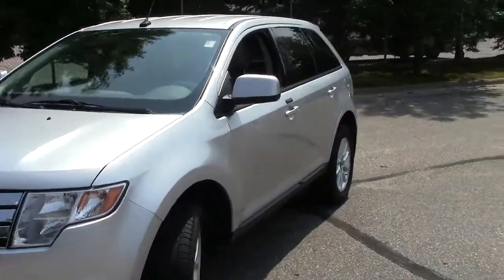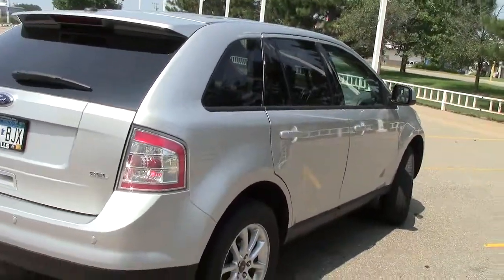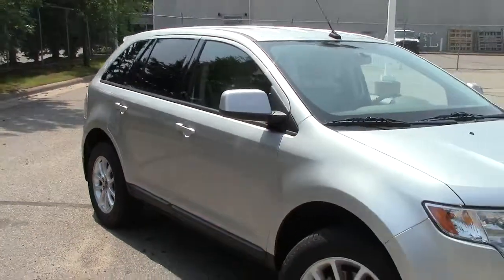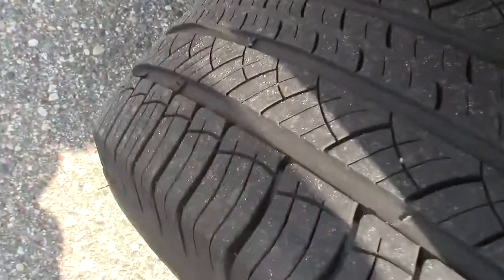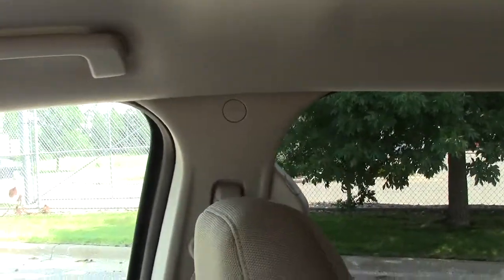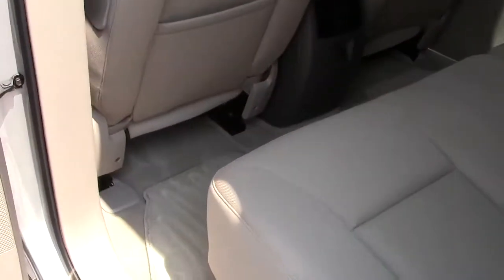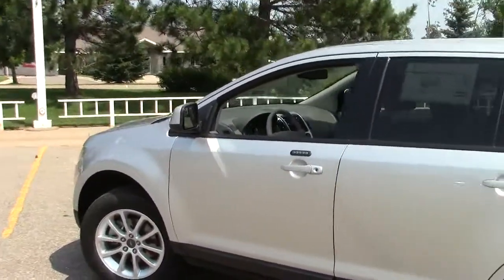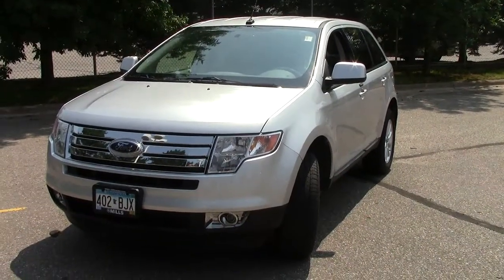2010 Ford Edge SEL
Toll Free: Looking for Warroad used cars, Wrenshall used cars, Brainerd used cars, used trucks, new cars, or new trucks from one of the best Minnesota dealerships? (Our customers literally come from all across the state- and other states too!)  Please give us a call to confirm availability for any vehicles you might find here.